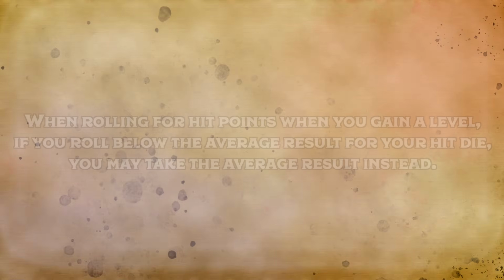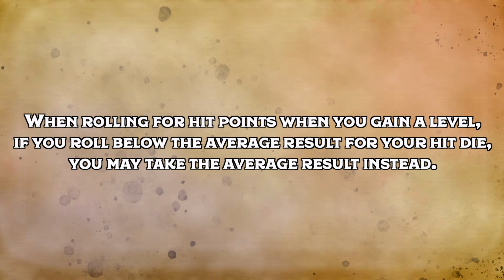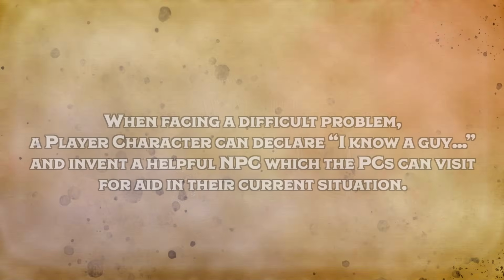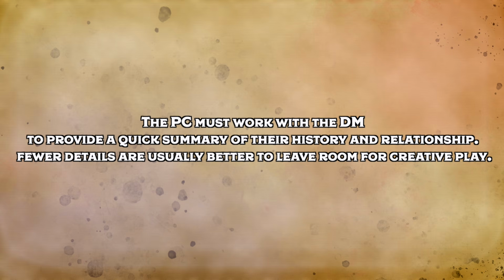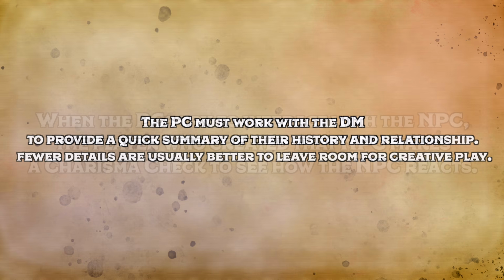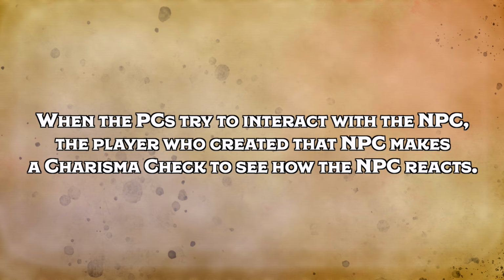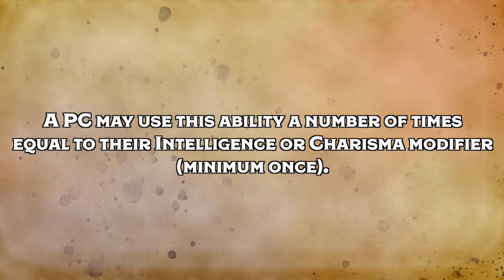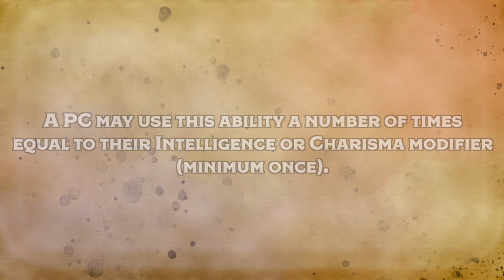Five Simple House Rules for Character Creation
MONSTERS OF DRAKKENHEIM is 300+ pages of eldritch horror inspired monsters for 5e by the Dungeon Dudes! Coming to Kickstarter March 26th, 2024 New year, new campaign! Kick things off with these simple rules to improve character creation for fair, flexible characters and better roleplay!

Baldur’s Gate: Descent into Avernus
Ghosts of Saltmarsh